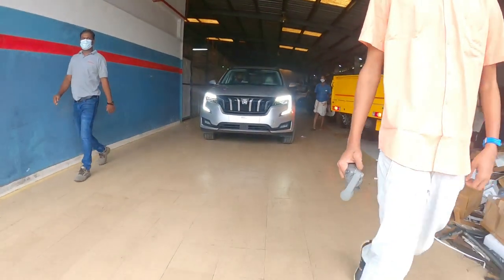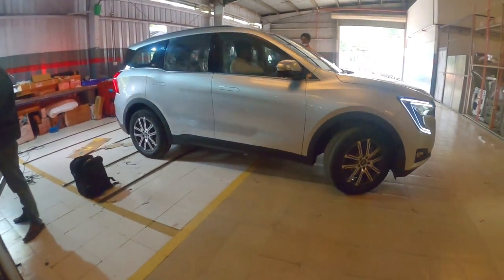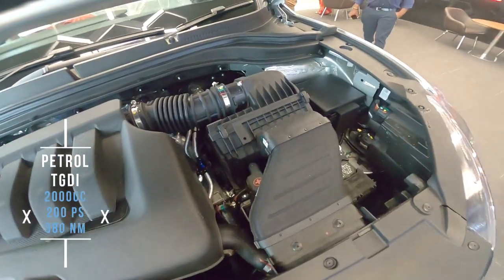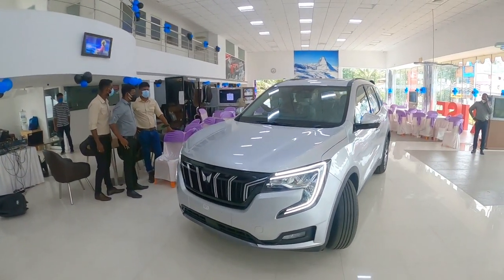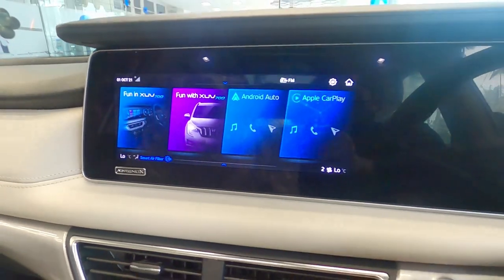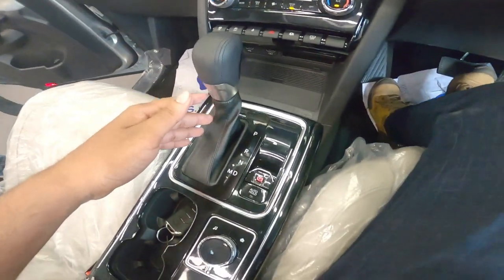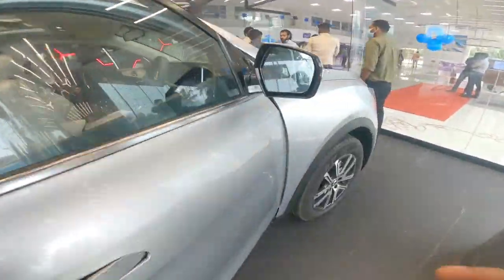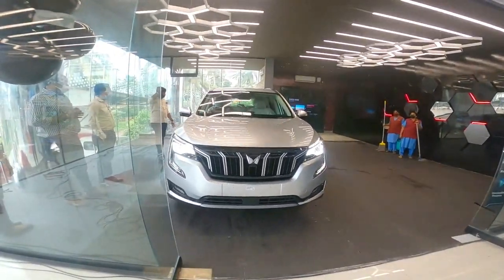MAHINDRA XUV 700 DETAILED WALK AROUND AND FIRST IMPRESSIONS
Hello Guys .
Test Drive video will be Available soon.

SS MAHINDRA TVM:
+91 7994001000